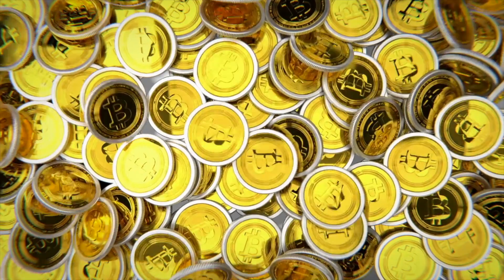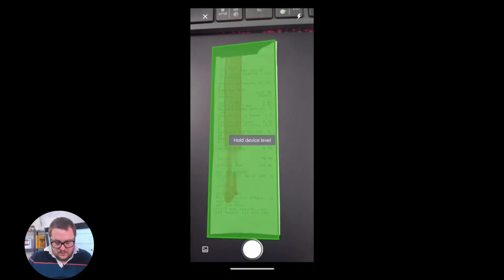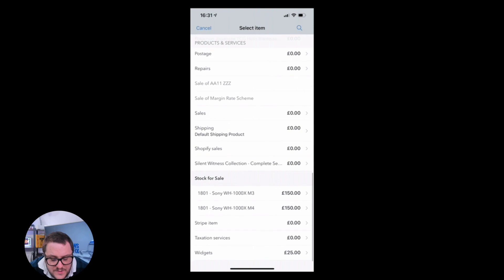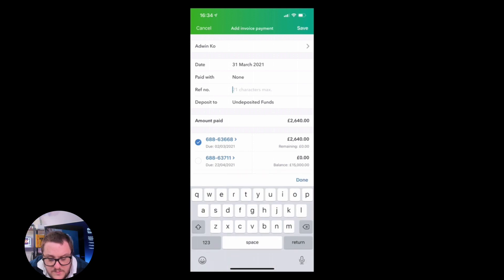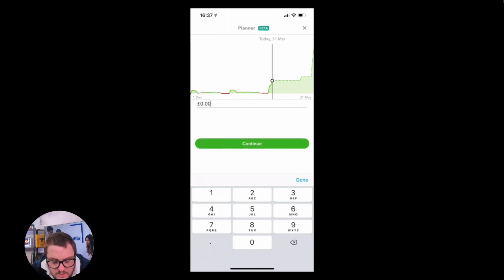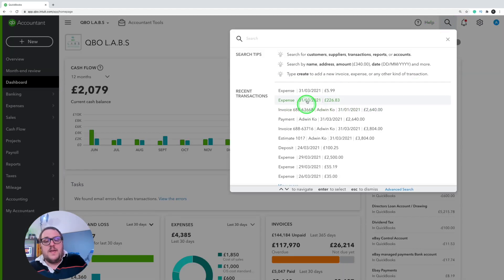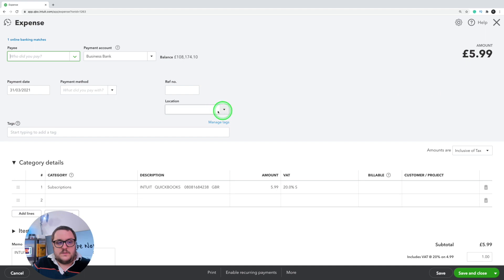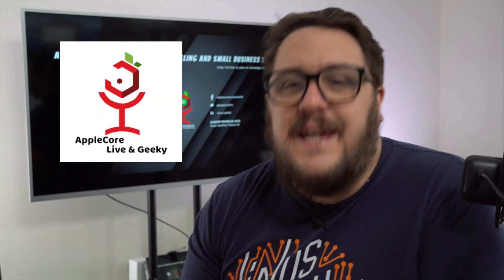How good is the Mobile app? In Quickbooks Online UK 2021 - from a Certified Trainer!